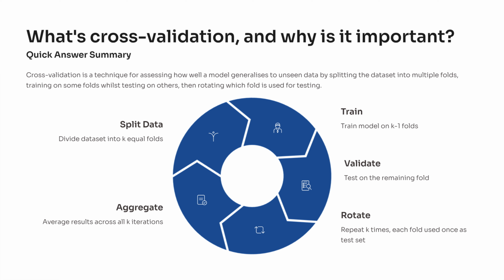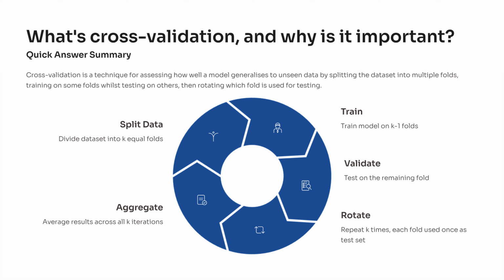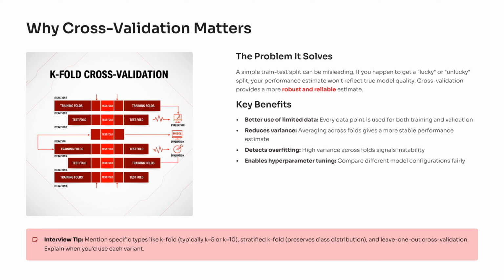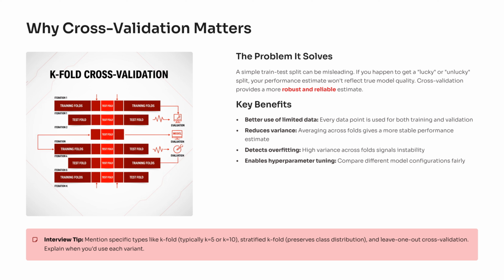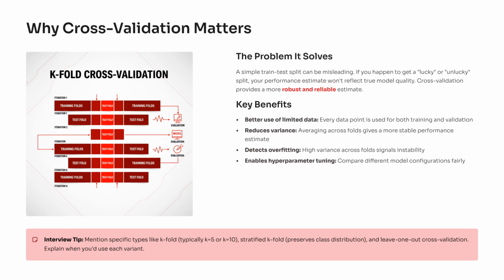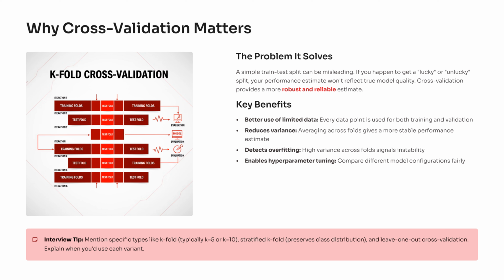Cross‐Validation Explained in 2 Minutes – How to Prove Your ML Model Works #2026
If you’re preparing for a Data Science or Machine Learning interview, one question you will almost certainly face is:
👉 “What is cross-validation and why is it important?”
This video gives you the perfect 5-minute interview-ready explanation, covering every concept hiring managers expect — from k-fold cross-validation to model reliability, variance reduction, overfitting detection, and hyperparameter tuning.

This tutorial is designed for job seekers, freshers, career switchers, MOOC learners, Kaggle beginners, FAANG aspirants, and anyone needing a clear, intuitive explanation of how cross-validation improves model performance.

🔥 What You Will Learn (All Long-Tail Keywords Included)
✔ 1. What Cross-Validation Really Means

Includes search terms:

cross validation machine learning explained

what is cross validation in ml simple

cross validation intuitive explanation

cross validation vs train test split explained

cross validation meaning in plain english

visual explanation cross validation

We explain why a single train/test split can mislead you and how rotating through multiple folds increases model reliability.

✔ 2. K-Fold Cross-Validation (Step-By-Step)

Includes high-ranking keywords:

what is k fold cross validation interview answer

k fold cross validation explained with example

fold rotation in cross validation explained

k fold cross validation for beginners

k fold cross validation simple analogy

k fold cross validation intuitive explanation

We show how the Split → Train → Validate → Rotate → Aggregate cycle works.

✔ 3. Advanced Variants You Can Mention in Interviews

Includes long-tail searches like:

stratified k fold cross validation explained

leave one out cross validation interview question

cross validation for small datasets

cross validation vs bootstrap interview

best cross validation method for small datasets

You’ll learn when to use Stratified K-Fold, LOOCV, Repeated K-Fold, and Time Series CV.

✔ 4. Why Cross-Validation Is Important (Interview-Ready Framework)

Includes keywords:

why cross validation is important in machine learning

how to test model reliability cross validation

overfitting detection cross validation

cross validation for hyperparameter tuning

ml model reliability cross validation

You’ll discover how cross-validation helps you detect overfitting, reduce variance, and produce more stable, trustworthy models.

✔ 5. Real-World & Kaggle Examples

Includes audience-aligned searches:

kaggle cross validation tutorial

k fold cross validation kaggle example

classification projects cross validation

improve model accuracy using cross validation

cross validation in classification projects

Examples include fraud detection, churn prediction, customer segmentation, spam filtering, and forecasting.

✔ 6. Interview Tips (for FAANG, Product Companies & Global Roles)

We incorporate high-value keywords:

faang data science interview cross validation

google data scientist cross validation

amazon ml engineer cross validation

cross validation interview answer for data scientist

cross validation perfect answer for faang interview

cross validation expert terms faang

You’ll learn exactly how to phrase your answer in a structured, professional way.

🎯 Who This Video Is For (Audience-Based Keyword Inclusion)
Data Science & ML Job Seekers

Searching for:

data science interview question cross validation

train test split vs cross validation interview

Freshers & campus placements

Searching for:

cross validation explained for students

cross validation ml interview for freshers

Career switchers (non-technical → DS/ML)

Searching for:

cross validation explained simple for non technical

model evaluation explained without math

Working professionals (analysts, software devs, engineers)

ml model overfitting detection cross validation

FAANG & product-company aspirants

MOOC & Bootcamp learners (Coursera, Udacity, UpGrad, GL)

Searching for:

coursera cross validation explained

udacity cross validation example

International job seekers (US, Canada, UK, EU, Gulf)

Searching for:

us data science interview cross validation

canada ml interview k fold cross validation

Kaggle learners & ML project builders

Searching for:

kaggle cross validation tutorial beginner

ML beginners & enthusiasts

Searching for:

cross validation simple explanation

Competitive exam students (GATE, UGC-NET, certifications)

Searching for:
cross validation machine learning gate syllabus